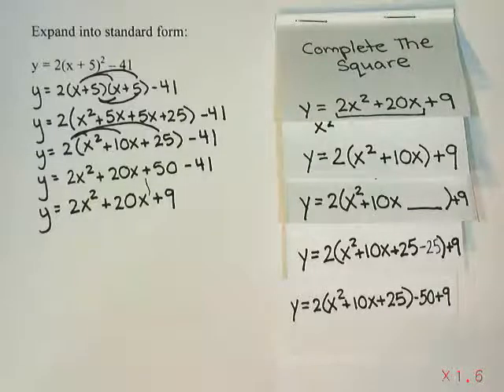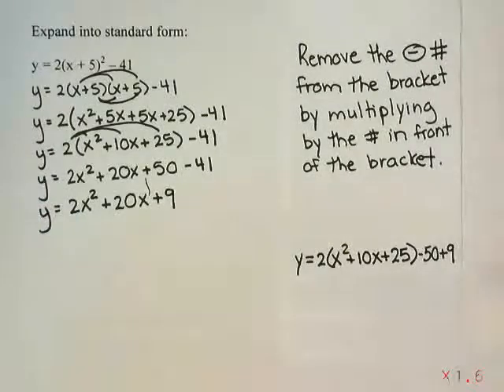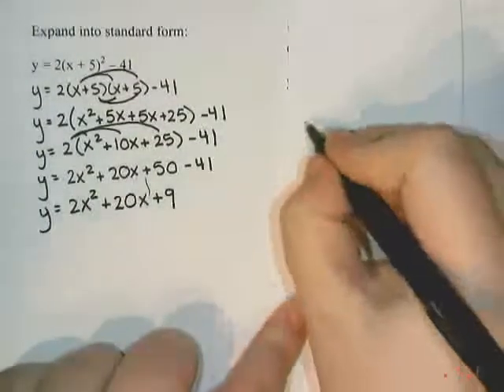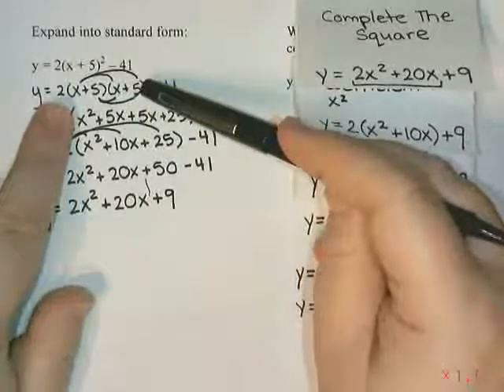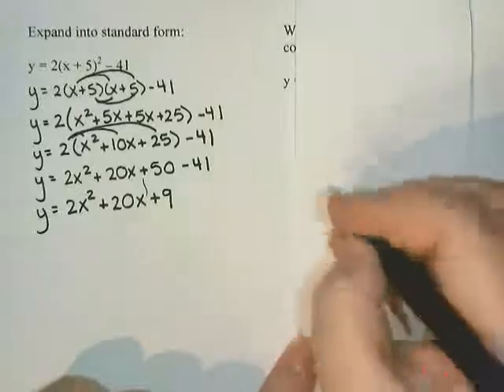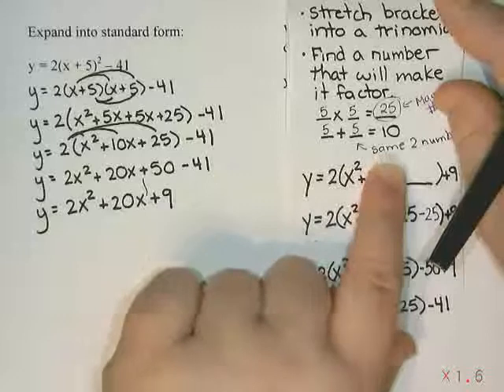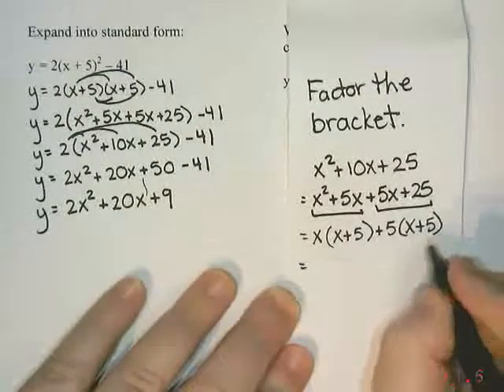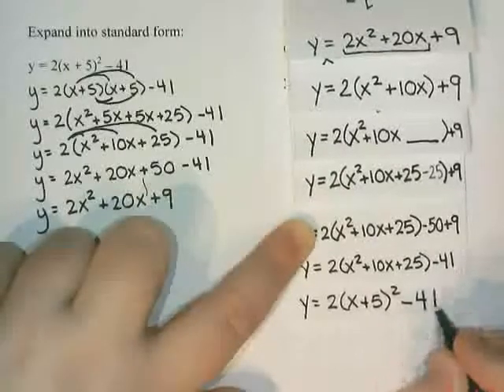Completing The Square - Part 2